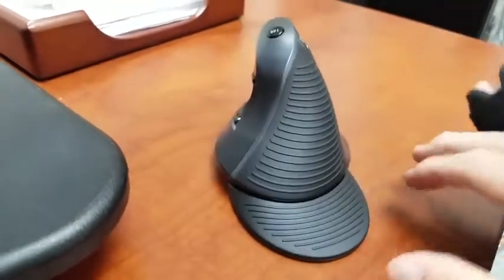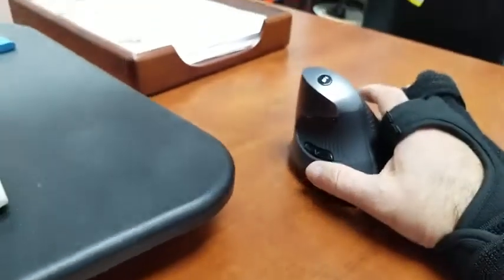Wireless Optical Mouse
Ergonomic Vertical Design: Unique vertical mouse with special volute bionic design alleviates arm discomfort and stiffness

Entry level ergonomic vertical mouse: Special curve backside, thumb groove, delicate buttons layout and anti-skid rubber coasting help you easier and more comfortable to adapt the use of vertical mouse

Plug and play wireless: 2.4G Hz wireless, up to 10m(32ft) efficient distance, plug and play, easy and convenient for your work

Removable wrist rest, let your forearm and mouse to be a whole part and make you wrist lift from the ground which protect you wrist from friction when moving the mouse

Wide Compatibility: Compatible with Windows 2000/XP/Vista/7/8/10 operating system

wireless optical mouse 2 4 ghz,
how to connect wireless optical mouse,
wireless optical mouse not working,
wireless optical mouse staples,
wireless optical mouse receiver,
wireless optical mouse instructions,
wireless optical mouse driver,
wireless optical mouse price,
acer mouse wireless,
wireless mouse driver windows 10,
targus mouse driver,
acer wired mouse,
onn mouse driver download,
targus wireless mouse receiver lost,
targus wired mouse,
targus gaming mouse,
acer wireless mouse battery replacement,
acer wireless mouse driver,
targus wireless mouse w575,
wireless optical mouse dpi,
wireless optical mouse without receiver,
acer replacement mouse,
wireless optical mouse amazon,
2.4g wireless mouse driver windows 7,
computer mouse price,
wireless keyboard price,
hp mouse price,
trust mouse driver,
dell wireless mouse price,
wireless mouse flipkart,
acer mouse price,
trust optical mouse,
trust primo mouse,
trust mouse wireless,
trust mouse review,
miniso mouse driver,
intex wireless mouse driver for windows 7,
clas ohlson mouse,
trust primo wireless charger,